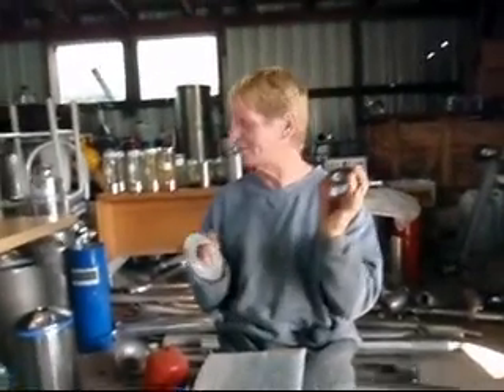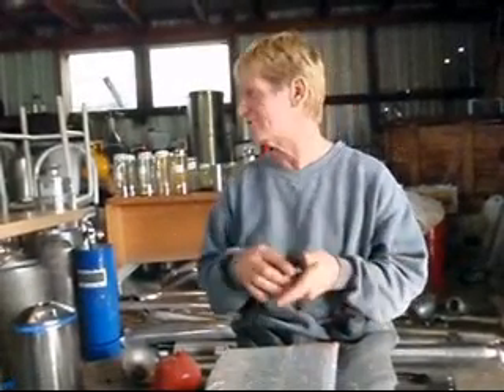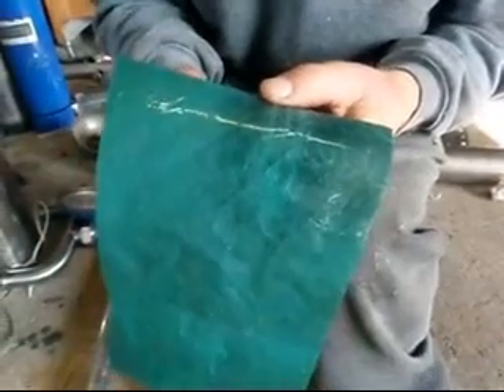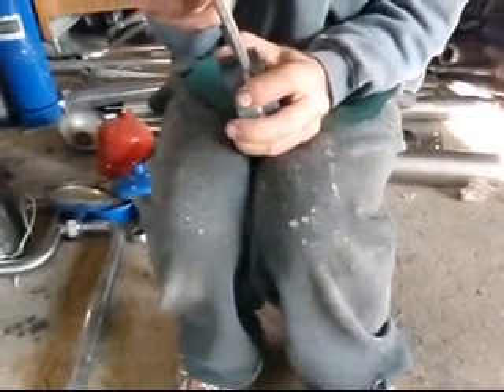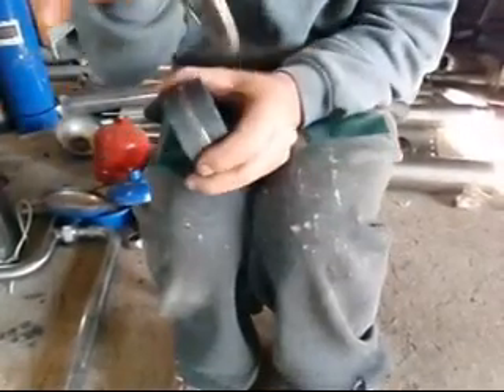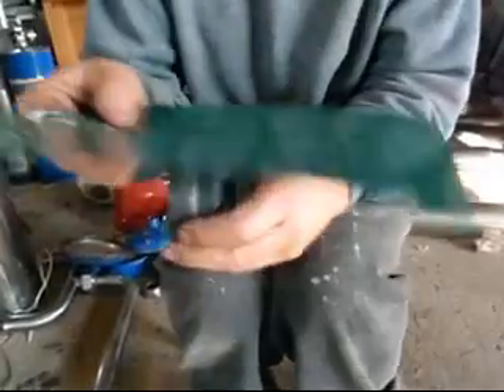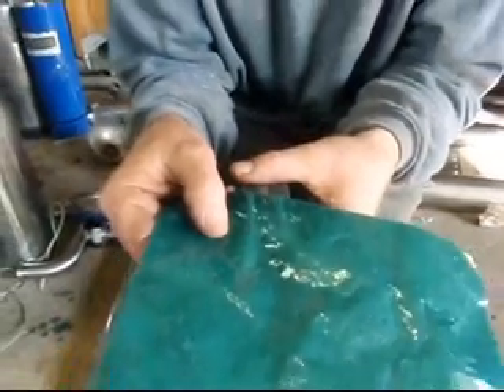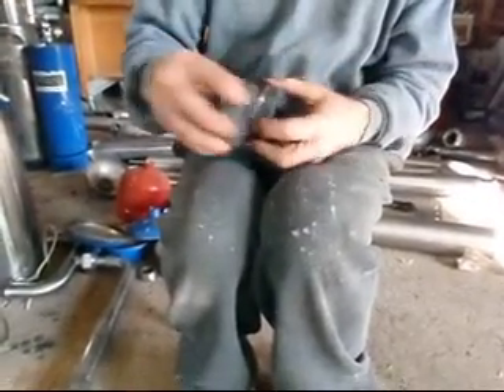AIR Peter Stevens with Joe showing Magnetic phenomena 2010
Joe  charged Mild steel washer and Magnetic Rings phenomena
contact Peter Stevens